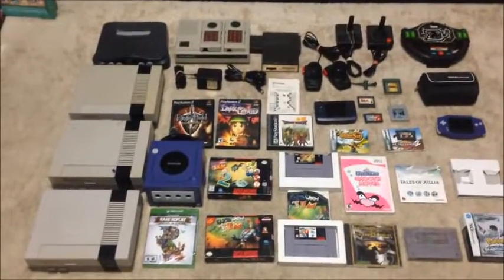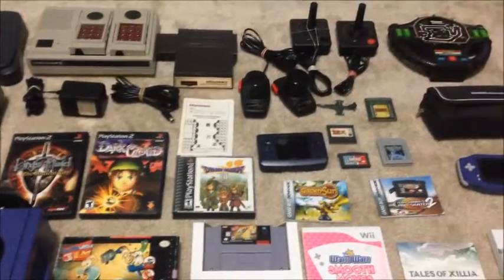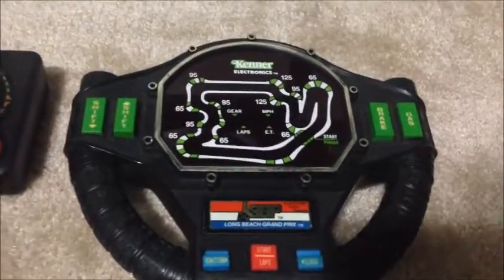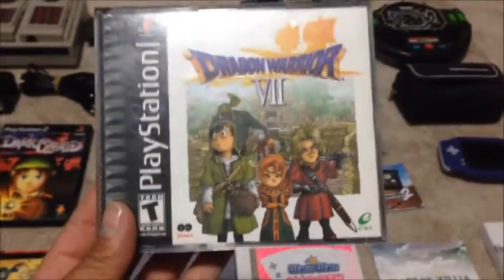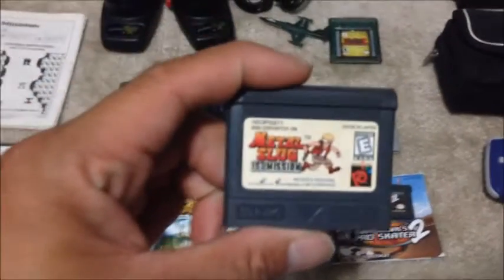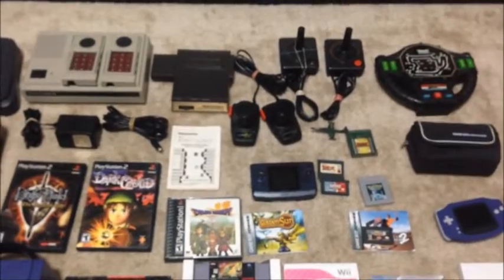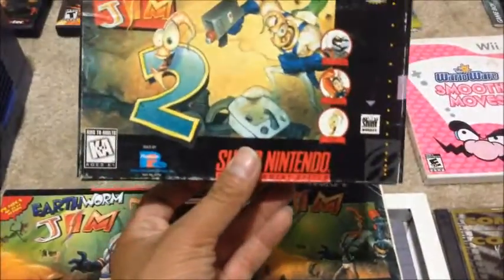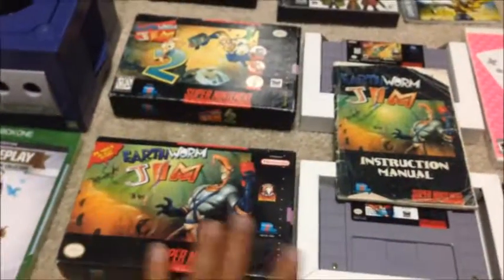Video Game Pickups #30